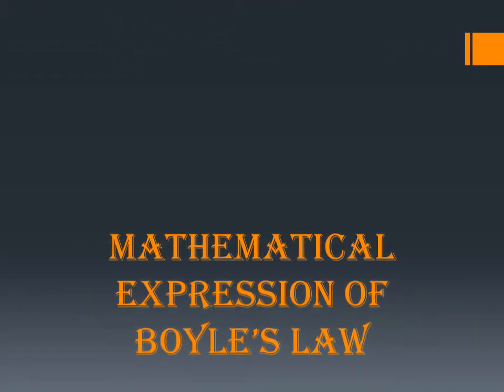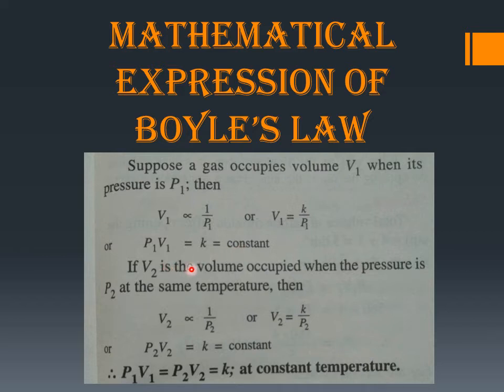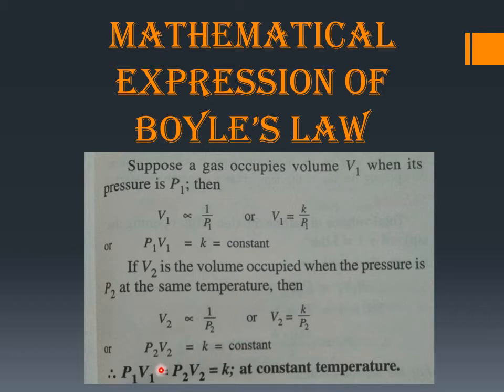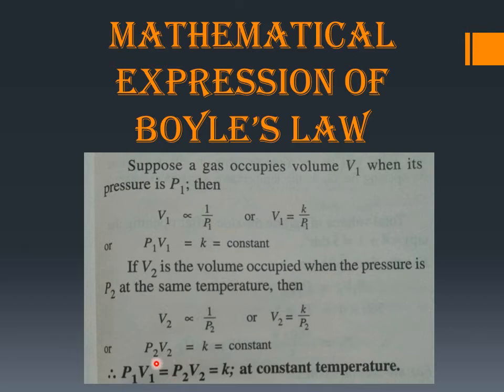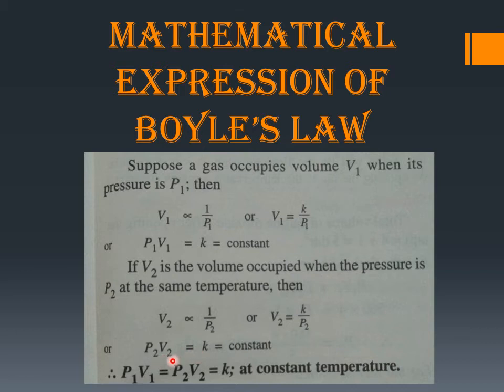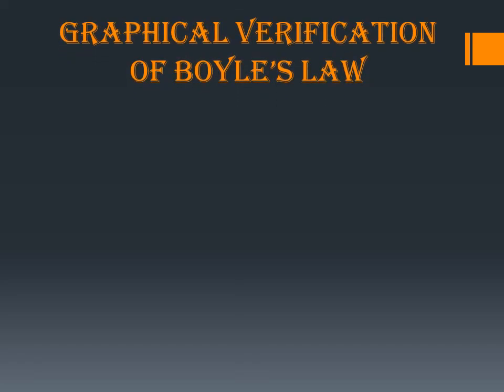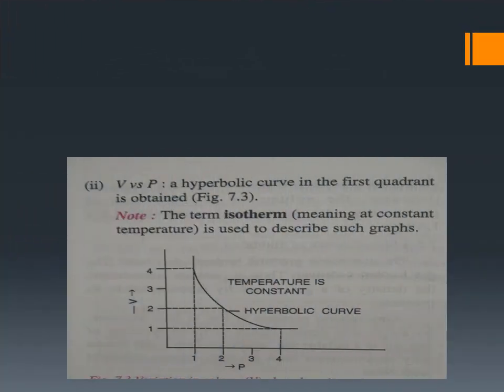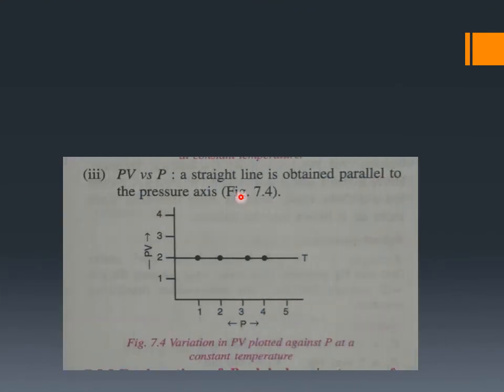Boyle's law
ICSE Chemistry